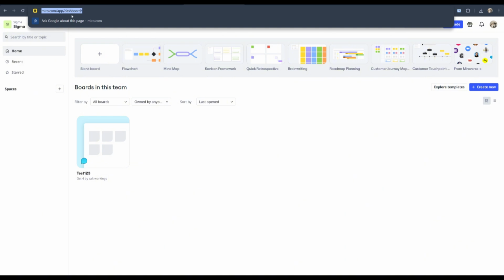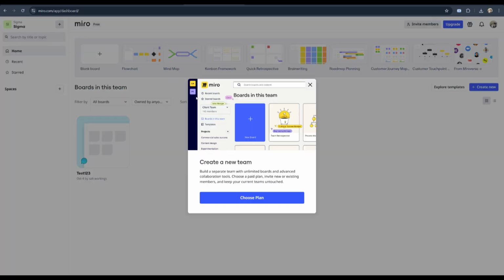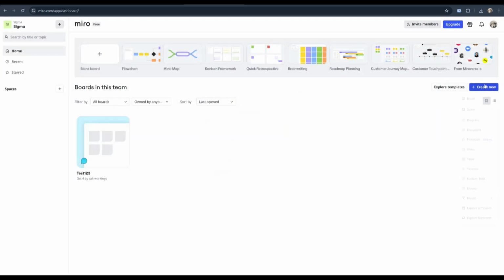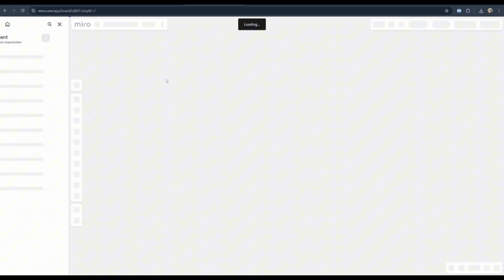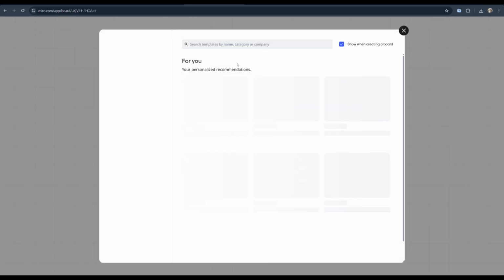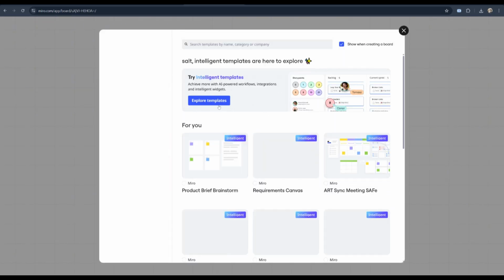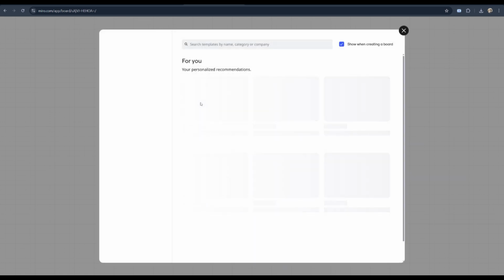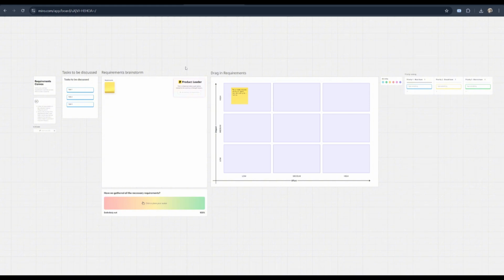How to Create a New Board in Miro Free Version 2025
Want to organize your ideas and projects visually? 🧠✨ In this quick tutorial, I’ll show you step by step how to create a brand-new board in Miro using the free version in 2025. Whether you’re a student, designer, or business owner, this is the easiest way to start collaborating online.

We’ll go over how to sign in, create your first board, choose templates, and invite others to work with you — all completely free! By the end of this guide, you’ll have your own Miro workspace ready for brainstorming, planning, or creative projects.